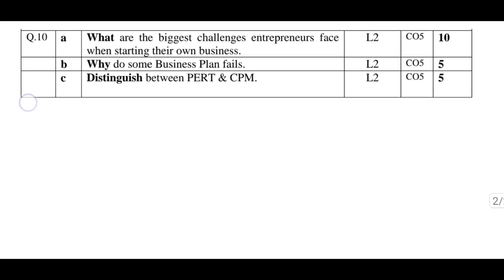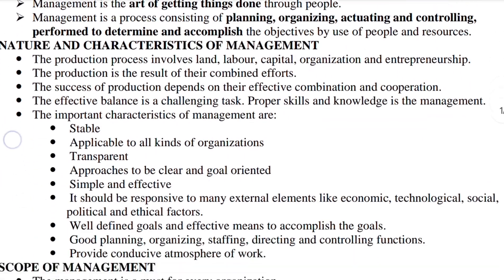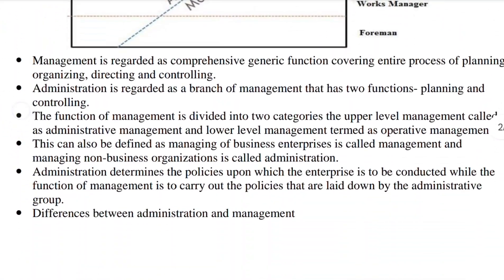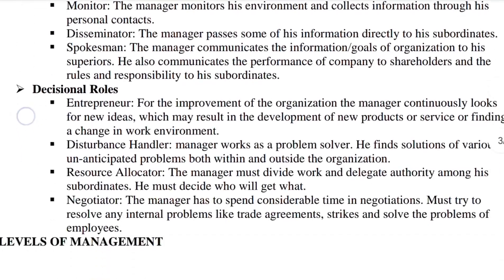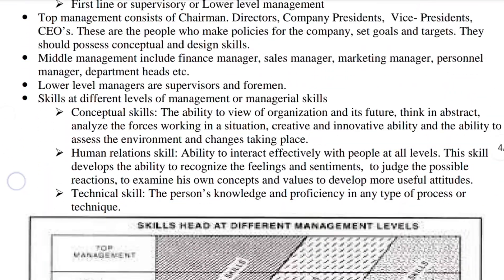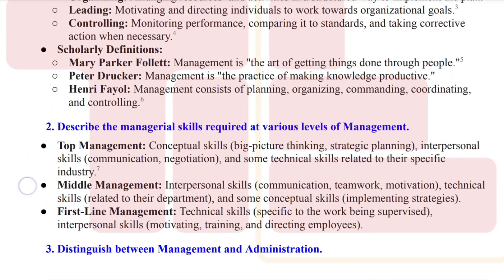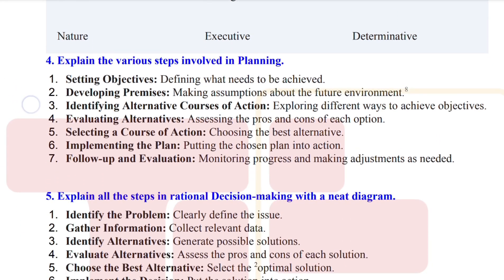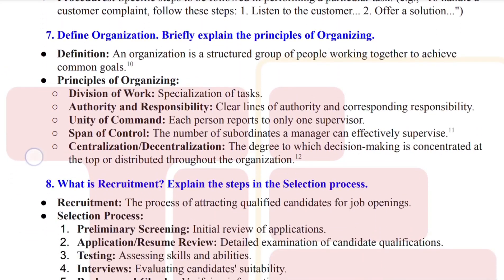TIME BEC501 SOLVED MODEL QUESTION PAPER || NOTES || IMPORTENT QUESTIONS || VTU 5TH SEM 2025 EXAM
🔴 OFFICIAL MODEL QUESTION PAPER TIME
BEC501⬇️